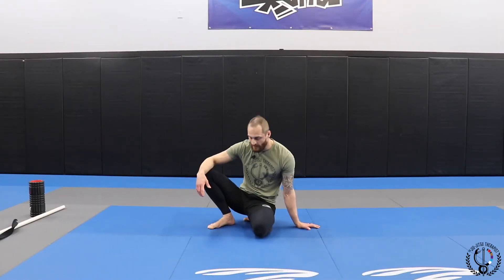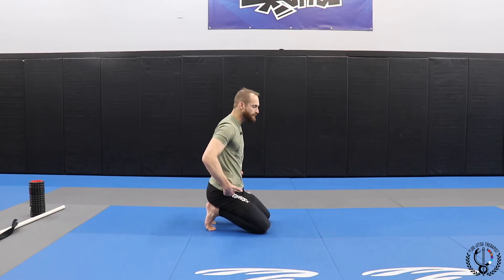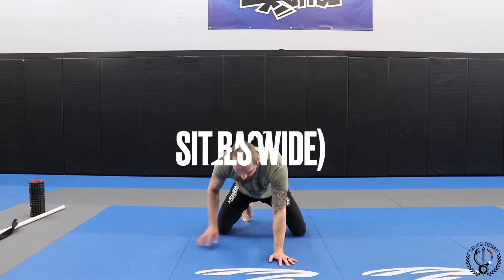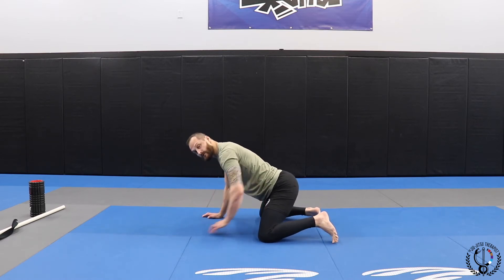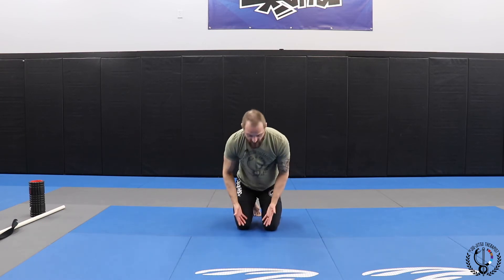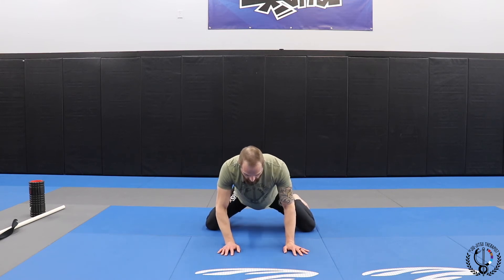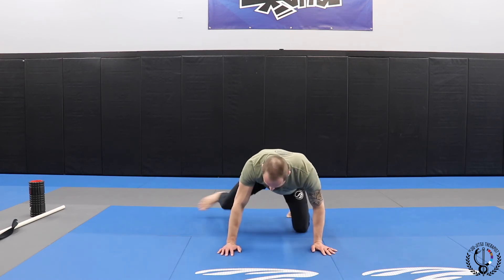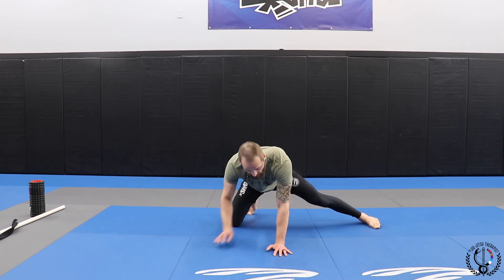Improve Your Base In Closed Guard (Even If You Can't Sit Back On Your Heels)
If you have difficulty with maintaining your base and posture when in closed guard, this sequence of exercises can be really helpful in improving your position.

Even if you can't sit back to your heels very well due to knee or muscle tightness, making this modification can be helpful!

I am in the process of finishing up my new course on how to "Improve Your Base In Closed Guard (How To Sit Back On Your Heels)" will be out soon!

If you want to learn more about specific joint training reach out by e-mail to learn how we can work together and how I can help your joints move better and stay healthier.